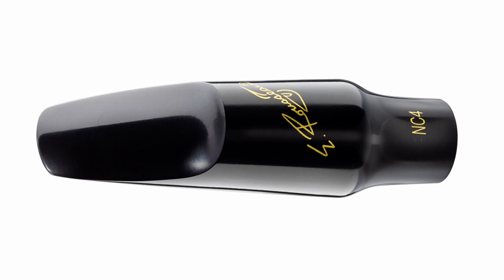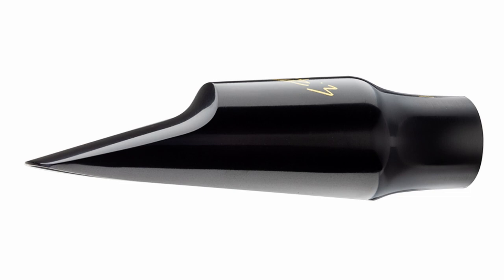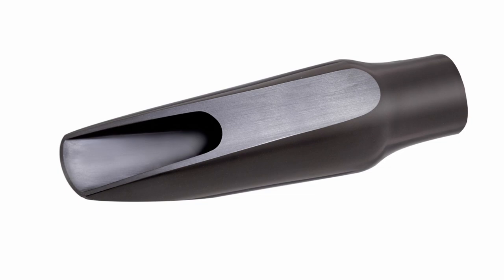Rousseau Classic NC Tenor NC4 Saxophone Mouthpiece by Kenneth Tse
Rousseau Artist Kenneth Tse demonstrates and shares about the Rousseau Classic NC Tenor NC4 Saxophone Mouthpiece.

Classical & Jazz Mouthpieces designed by Saxophone Legend Dr. Eugene Rousseau, handworked to the highest standard of quality and consistency by JodyJazz